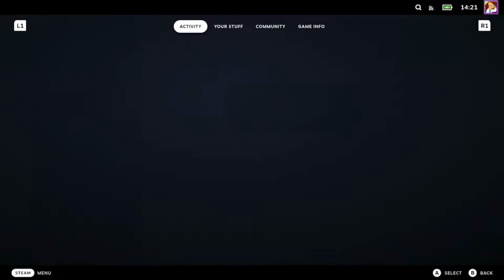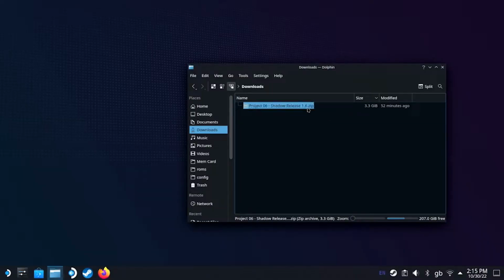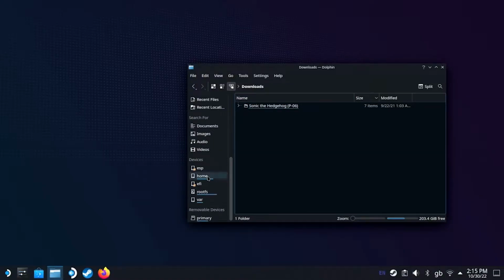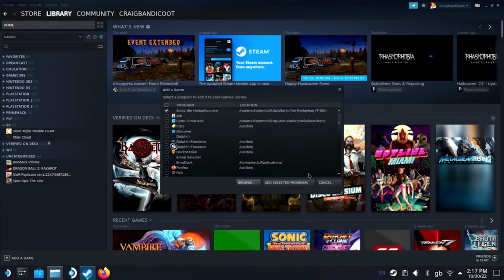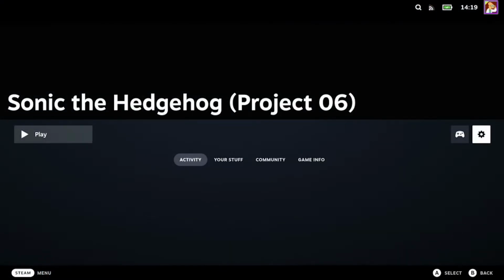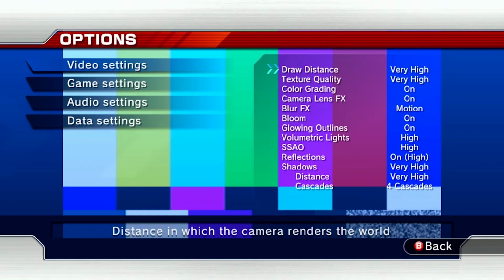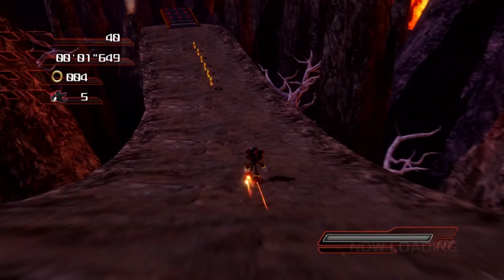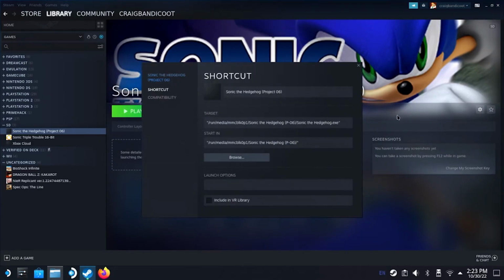How To Get Sonic the Hedgehog 2006 on the Steam Deck - Craig Bandicoot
In this video I show you how to play the fan-made Sonic the Hedgehog Remake called "Project '06".

I have had my Steam Deck for about a month now and am really enjoying it! I couldn't find a guide showing how to setup Project '06 on the shiny new handheld. So... here we are!

Links mentioned in video:
Anker USB C Hub

Shoutout to ChaosX! Follow them on Twitter